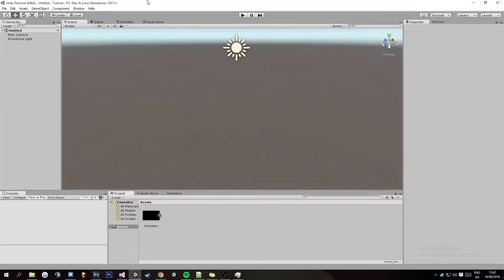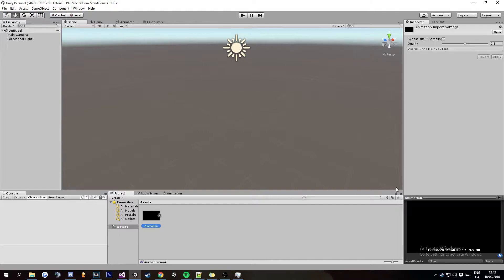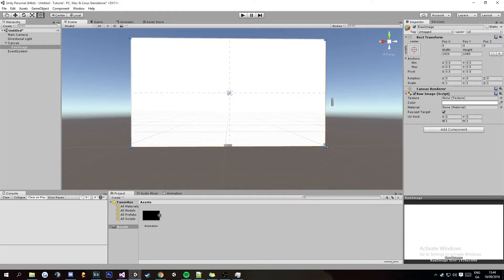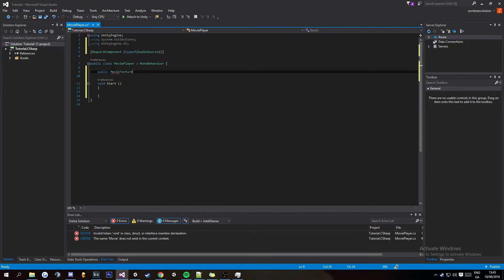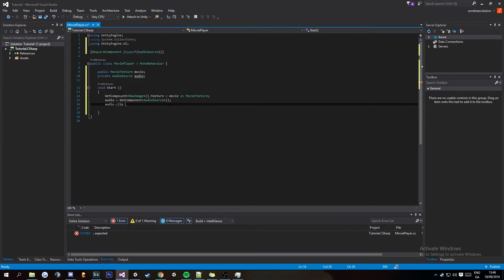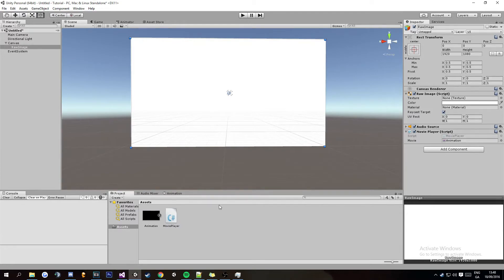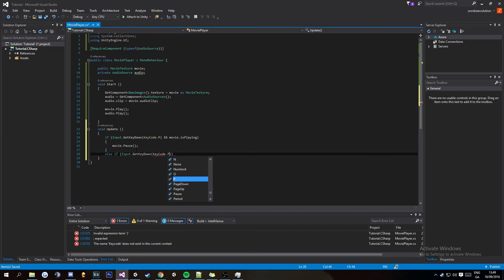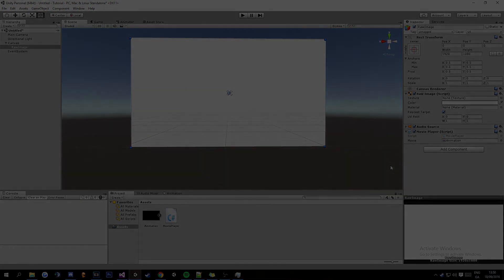Unity 5 UI Tutorial - How to Add Video w/ Pause and Play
Unity3D With Scott | UI Tutorial - Adding Video with Pause and Play.